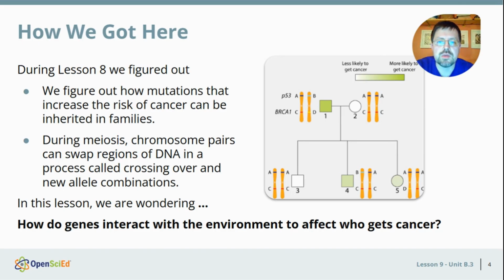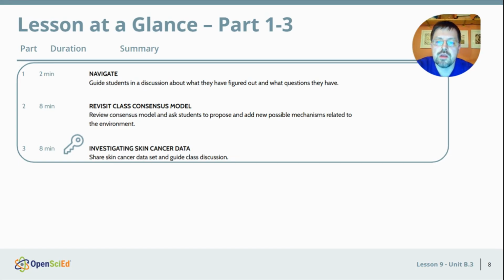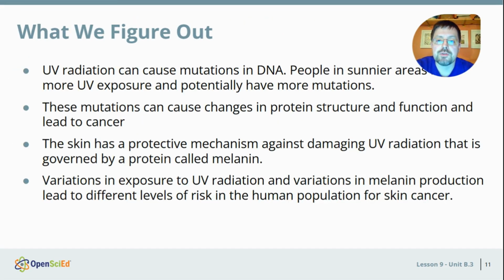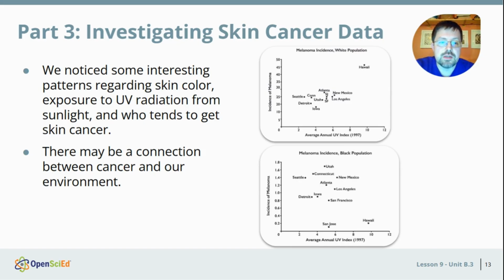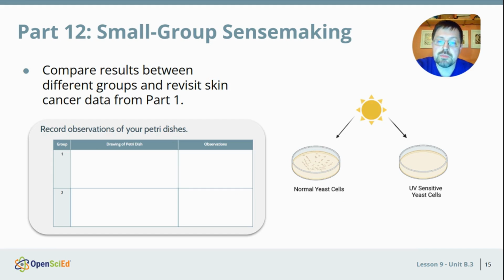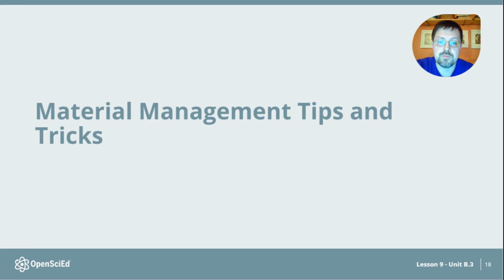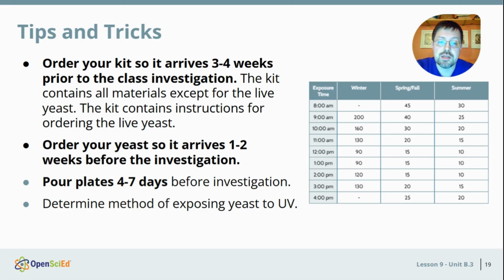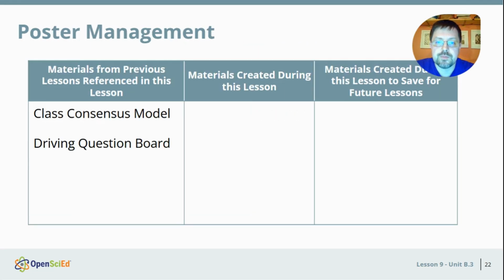Unit B.3 Lesson 9 Planning Video | OpenSciEd On-Demand Resources